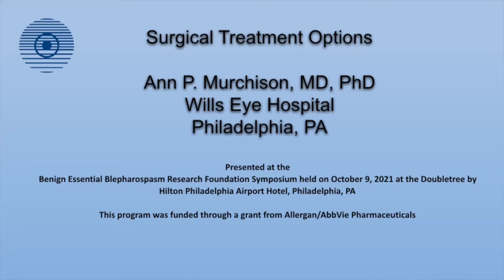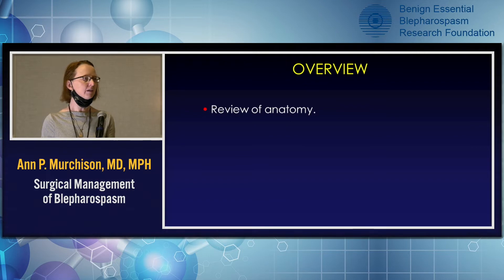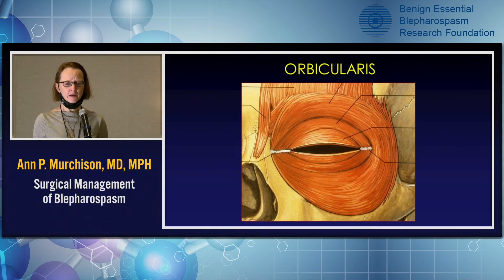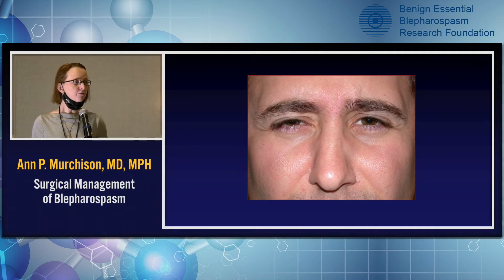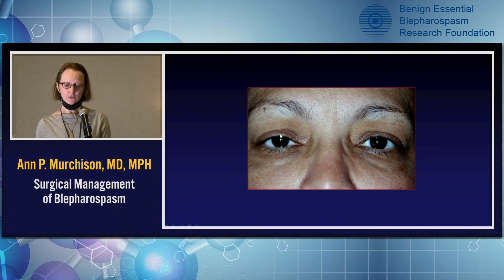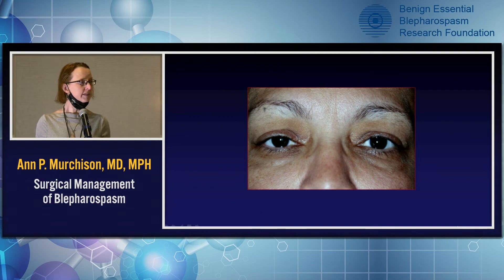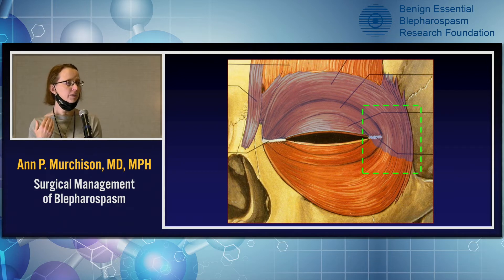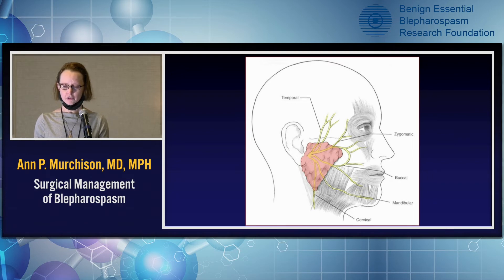Ann P Murchison, MD, MPH - Surgical Treatment Options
Ann P. Murchison, MD, PhD
Wills Eye Hospital
Philadelphia, PA

Presented at the Benign Essential Blepharospasm Research Foundation Symposium held on October 9, 2021 at the Doubletree by Hilton Philadelphia Airport Hotel, Philadelphia, PA

This program was funded through a grant from Allergan/AbbVie Pharmaceuticals